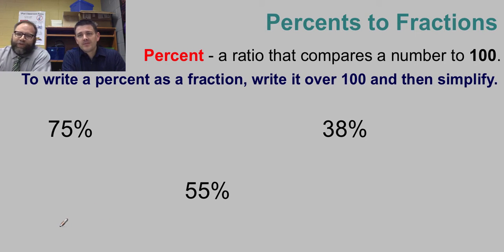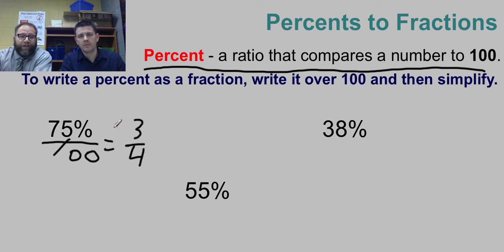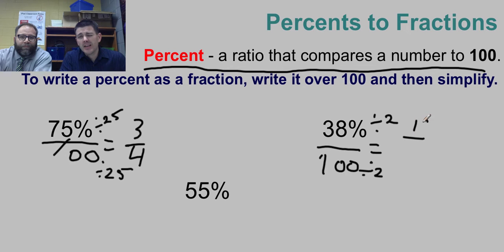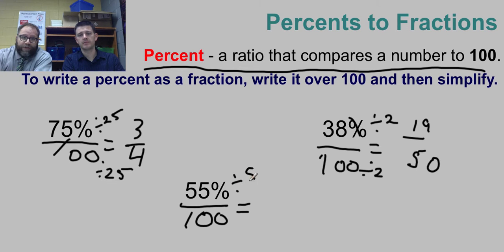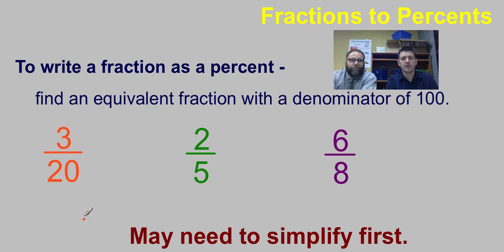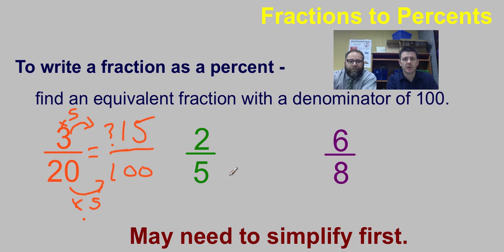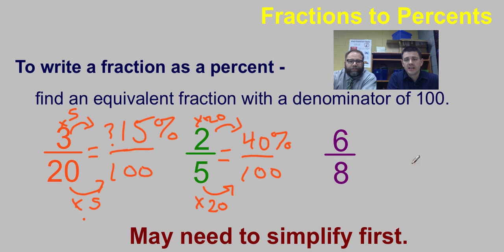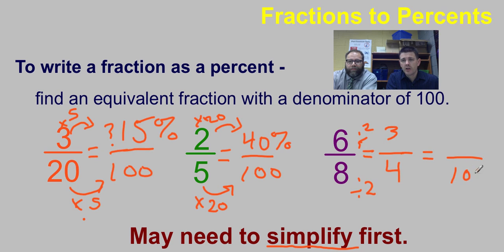Percents and Fractions Lesson video